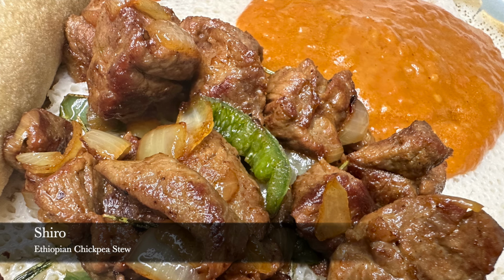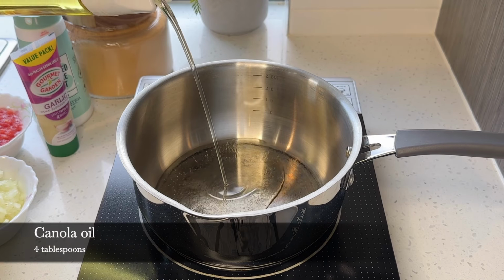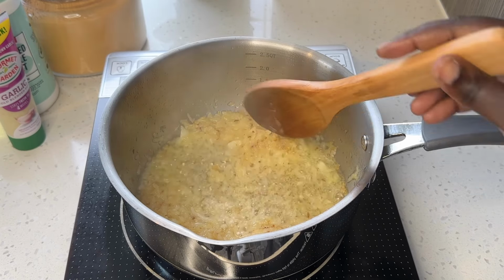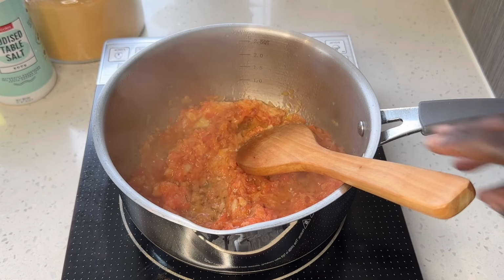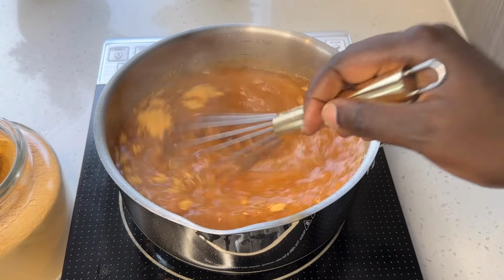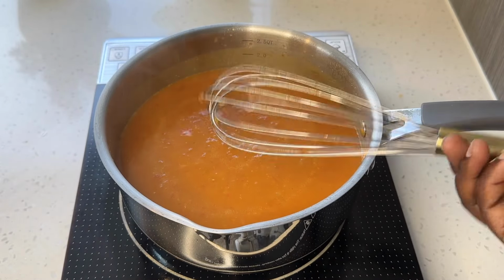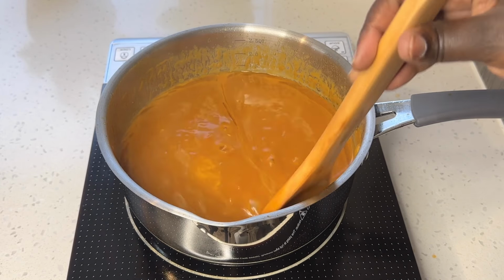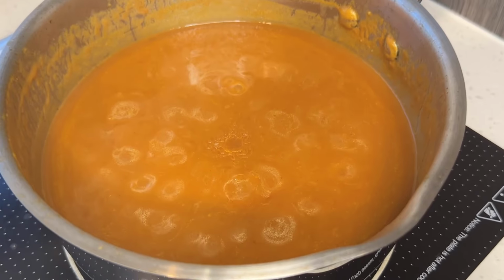🇪🇹🇪🇷 Shiro | How to make Shiro | Chickpea Stew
This healthy Ethiopian/Eritrean chickpea recipe is a delight. It’s easy to prepare and would make a great addition to your menu if you’re on a vegetarian diet. I love my meat, but this meal is a regular on our family’s menu.

INGREDIENTS LIST:
1 ½ cups shiro powder (Ethiopian spiced chickpea powder)
¾-1 tablespoon kibbeh (Ethiopian herbed butter)
4 tablespoon canola oil
½ jalapeño
1 large onion, grated
2 large tomatoes, grated
1 tablespoon garlic paste

HOW MY FAMILY & I EAT THIS:  This is usually paired with injera (Ethiopian fermented flat bread), though bread rolls and chapati also go well with it.